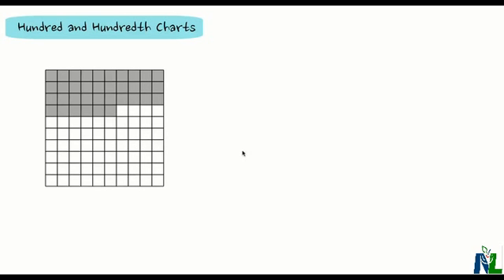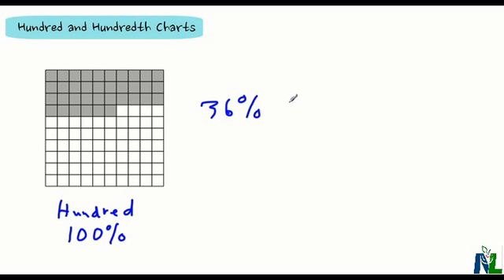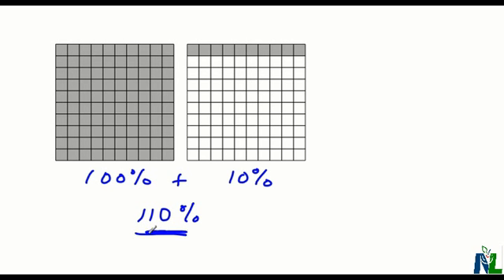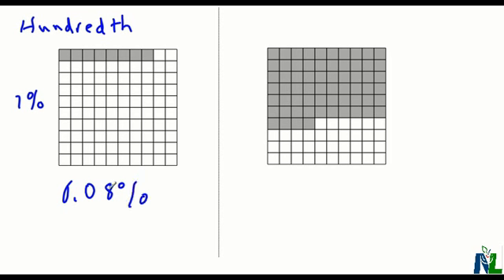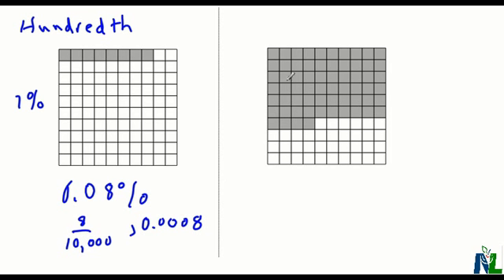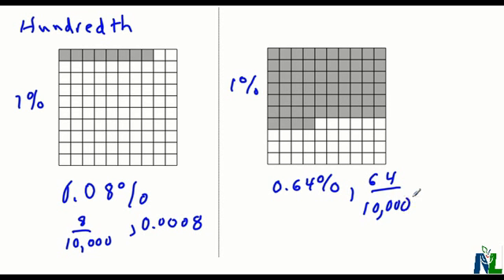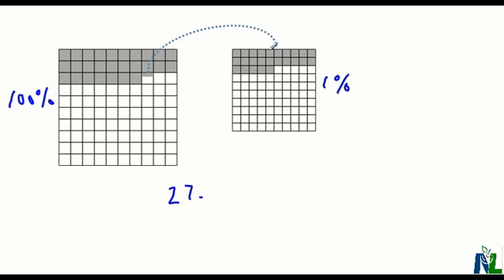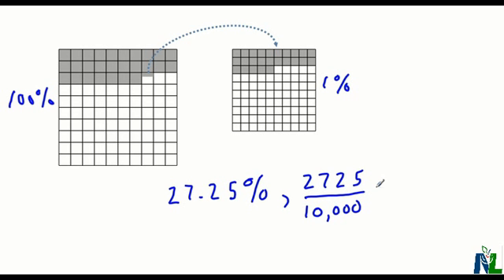Hundred and Hundredth Charts